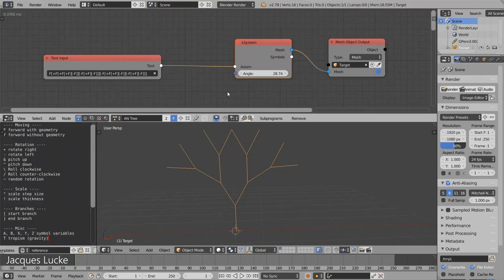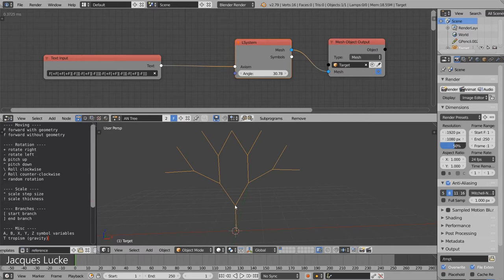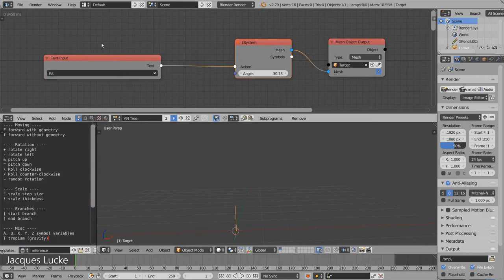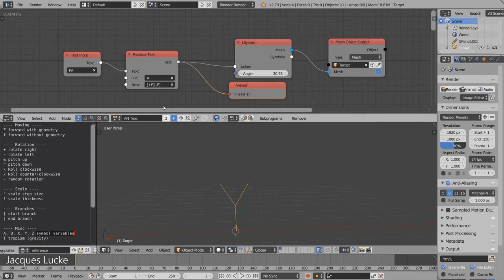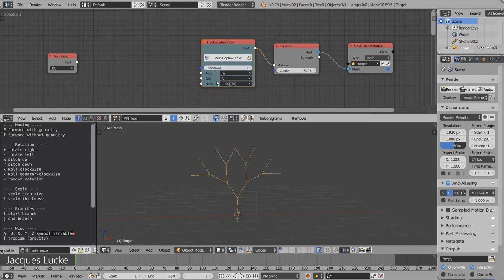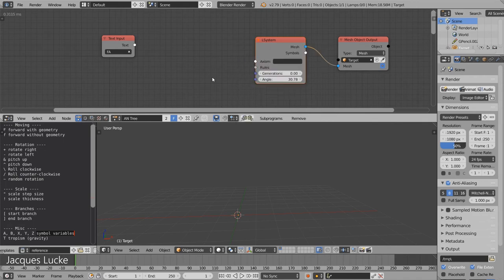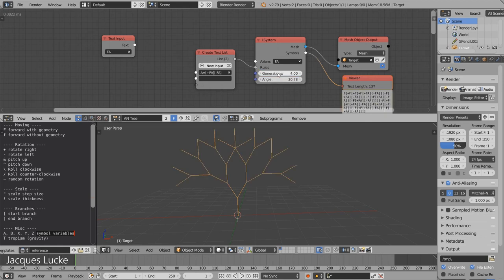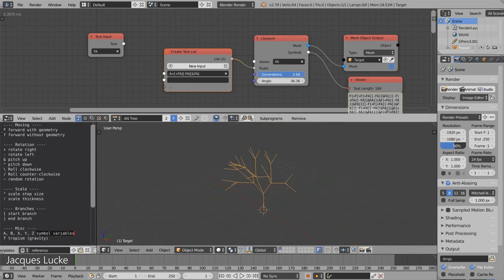LSystems in Animation Nodes - Part 2: Text Replacement